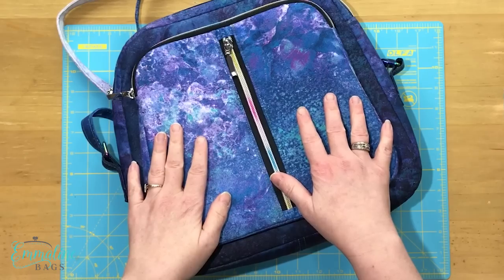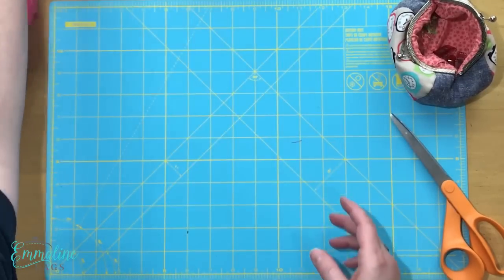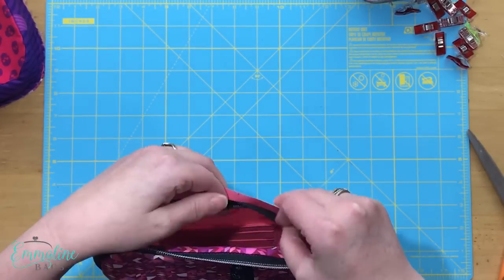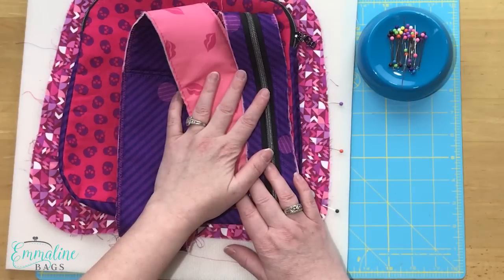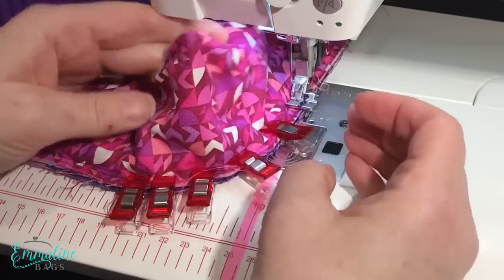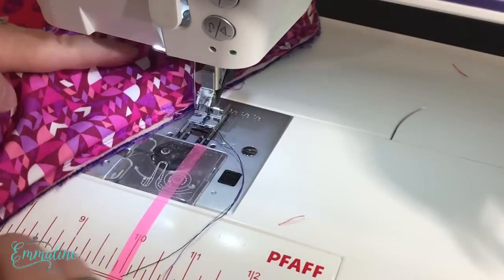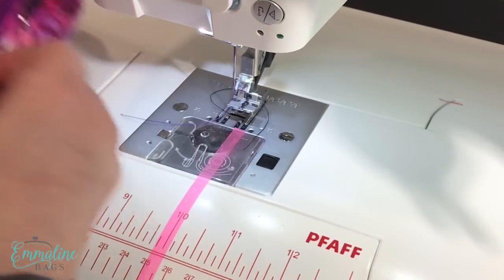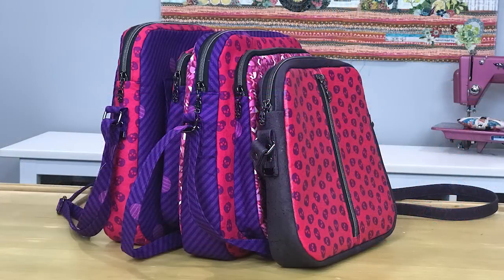Glacier Crossbody Bag • Sew-Along Part 2 of 2 • By Emmaline Bags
This is the second video in a 2 part video series for a pattern sew along to create the "Glacier Crossbody Bags", a pattern by Janelle MacKay of Emmaline Bags.    ↓ DETAILS BELOW ↓

This Glacier Bag Bundle includes 2 complete patterns that will make 3 bags in total.  Please note: this pattern includes instruction for some "seam binding" to finish inside seams with fold-over elastic. You can watch the videos to see how easy this is to do!

The GLACIER CROSSBODY BAG, is a triple zipper “compartment” bag that features an additional vertical zip pocket in the front, as well as a credit card pocket & lipstick pocket in one of the outer compartments. It has along adjustable strap that extends to 61” (155 cm) long.
*** This pattern is part of a 2 pattern bundle that also includes the Glacier Base Bag.